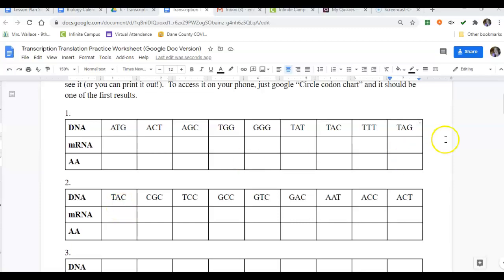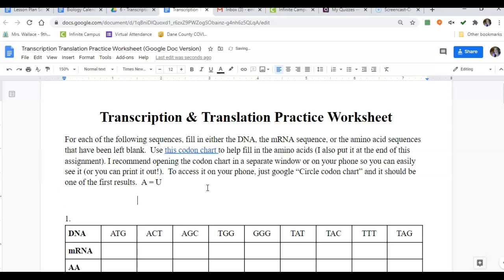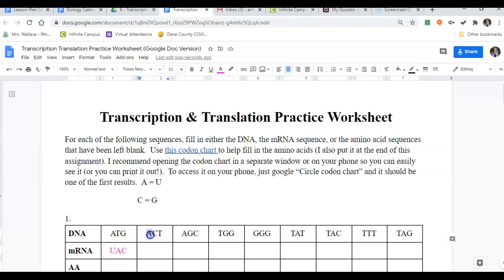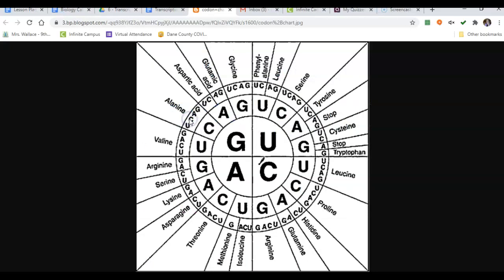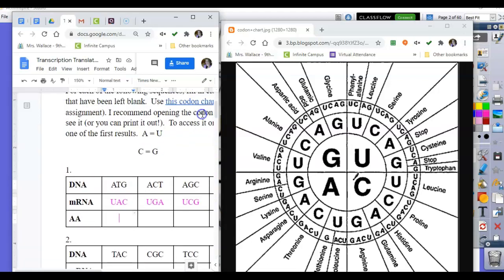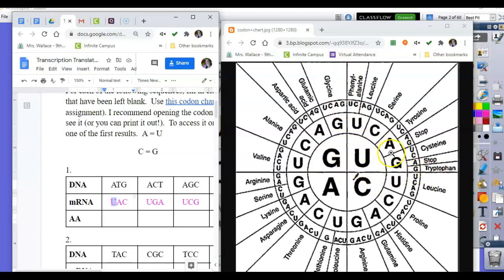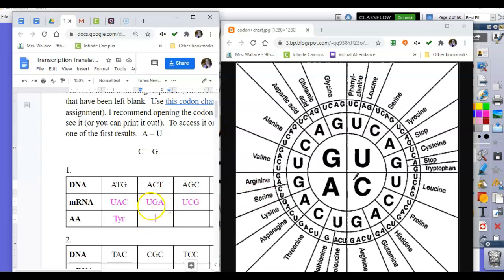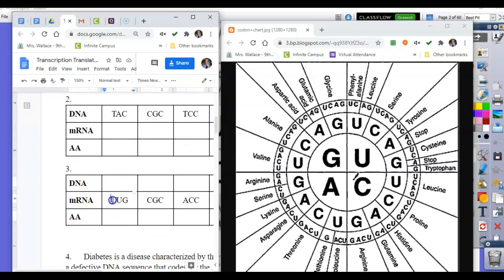Transcription Translation Worksheet Help